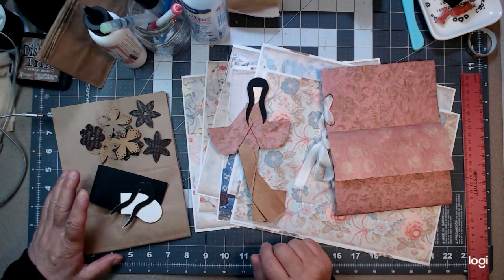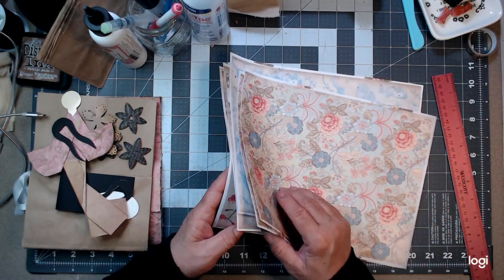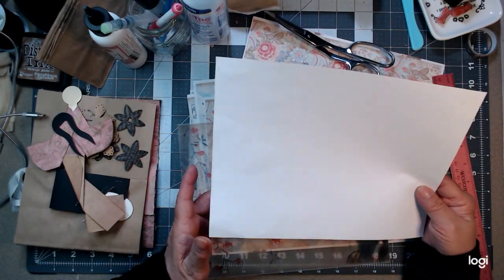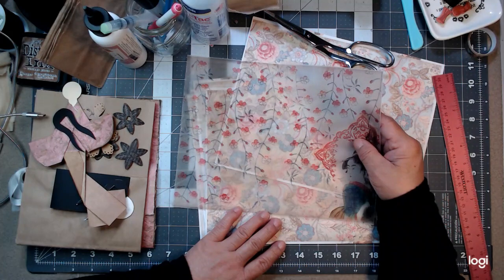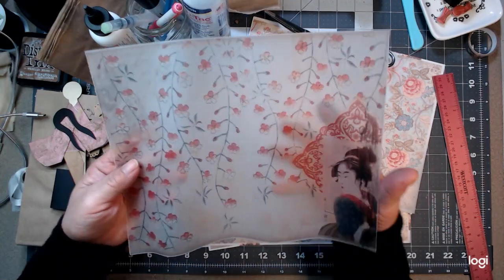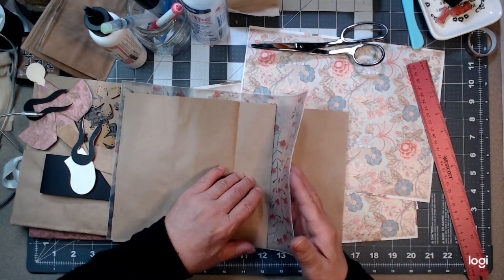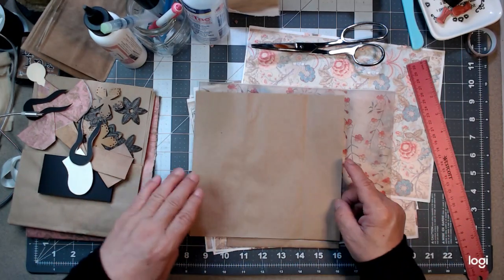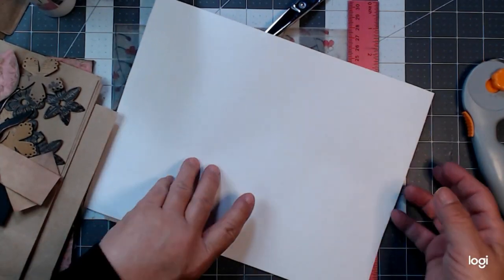LUNCH BAGS! Oriental Shoji Screen Episode 3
Hello...
Today I am working on the Japanese Kimono Doll, and begin decorating the Paper Bag Journal by making 1 of 3 Oriental Shoji Screens, using a digital kit I purchase from Andrea Allen at ArtyMaze... Her Asian Kit. I printed it onto tracing paper, which I thought it would feed right through like xerox paper... nooo...oh no, no, nooo... after 3 failed attempts I figured out a way to get it through the printer. I washi taped the tracing paper to the xerox paper... with fingers crossed, it worked. Shewsh!